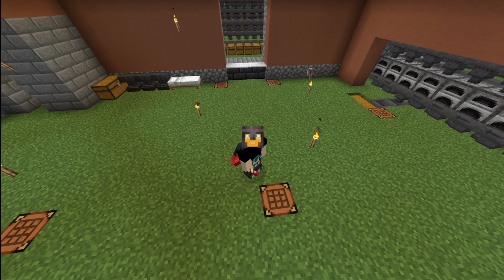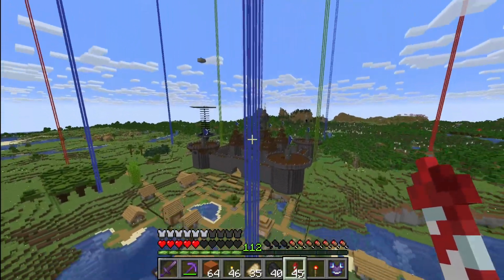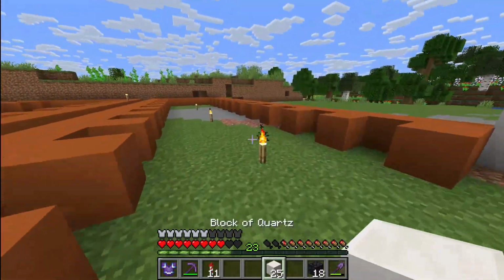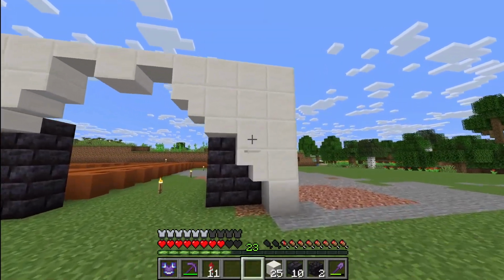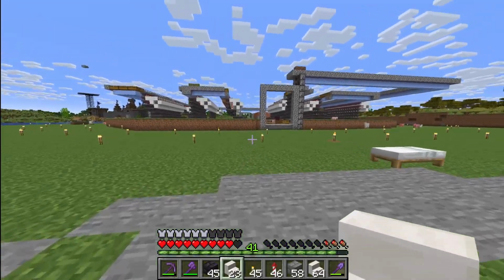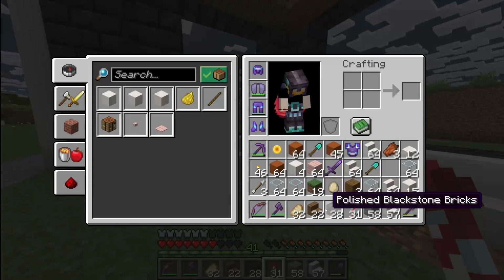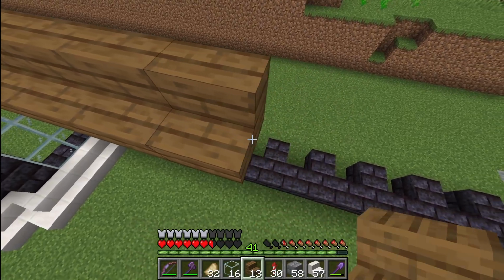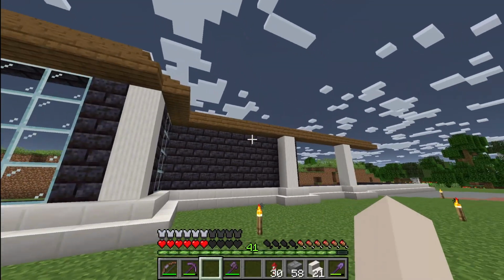building a villager trading hall that is too massive. pt 1. - Minecraft ep. 16